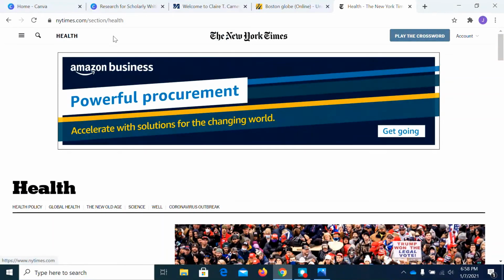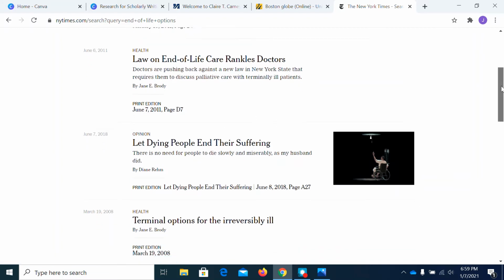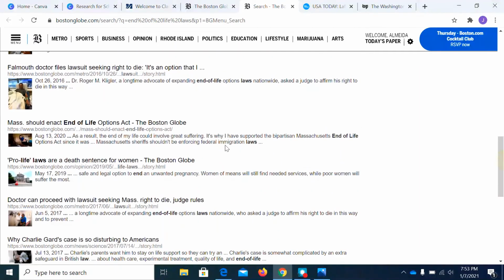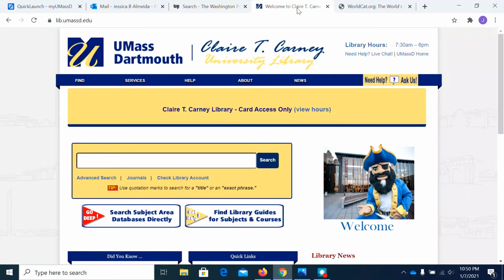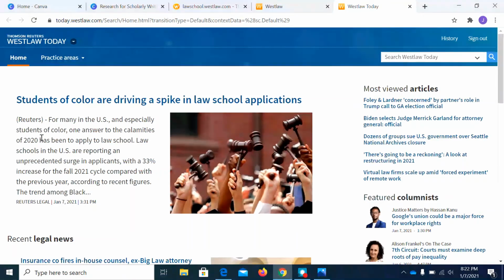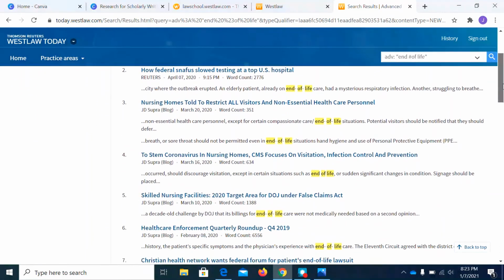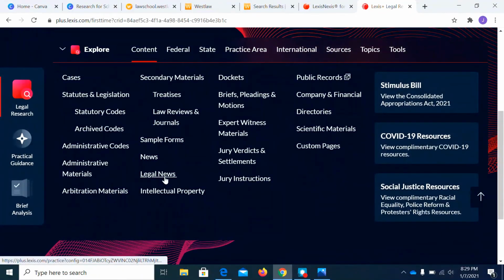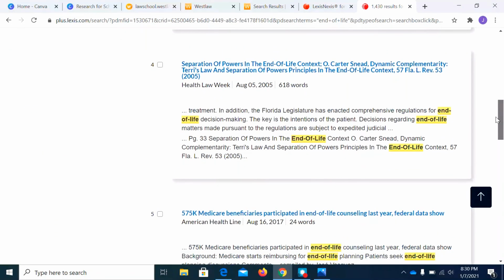[Video 1] Research for Scholarly Writing: Finding a Topic and News Sources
Librarian Jessica discusses ways to find a topic and how to use news sources to start your research. This is video 1 in the Research for Scholarly Writing Series.